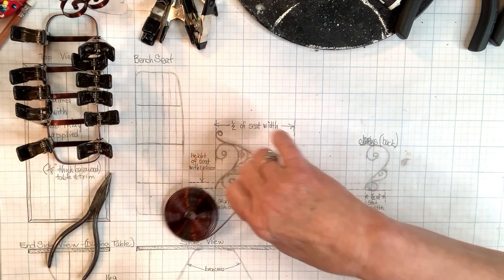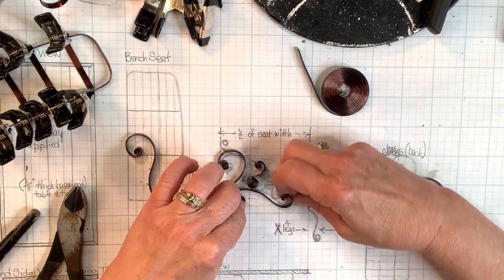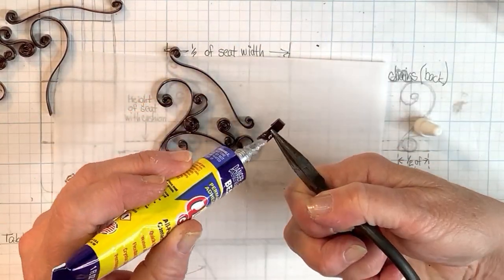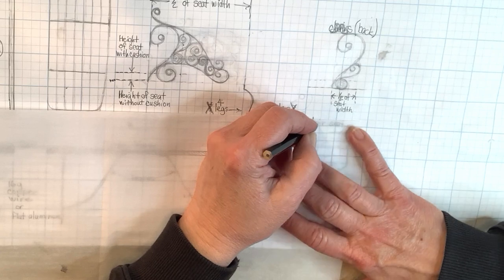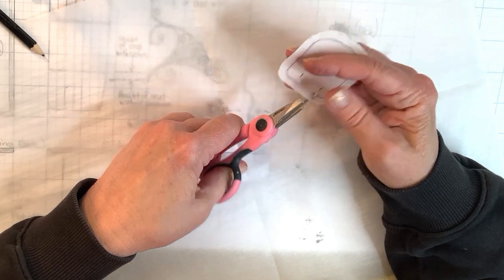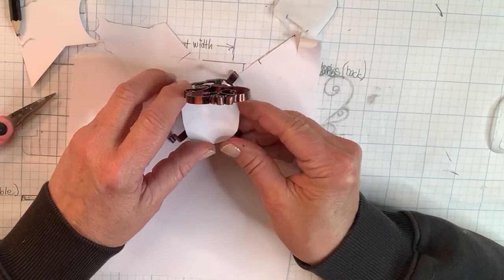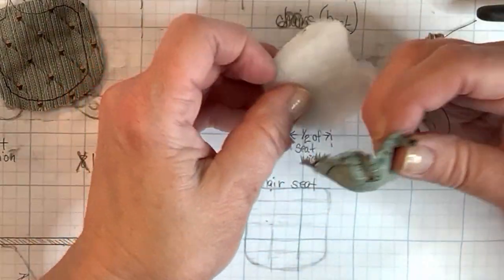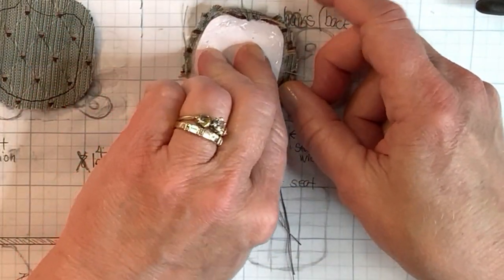Dollhouse French Seating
Products Used:

Hobby Lobby-
Balsa wood
5mm Flat Aluminum Wire-antique bronze finish
Beacon Quick Grip

Harbor Freight- Third Hand

JB Weld